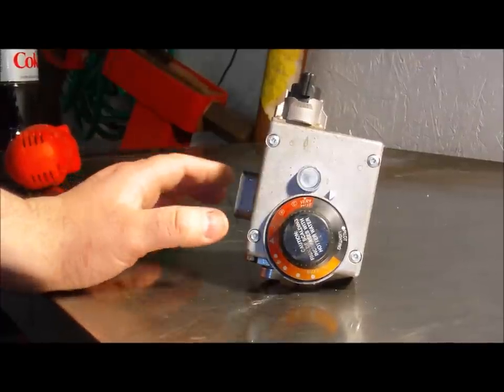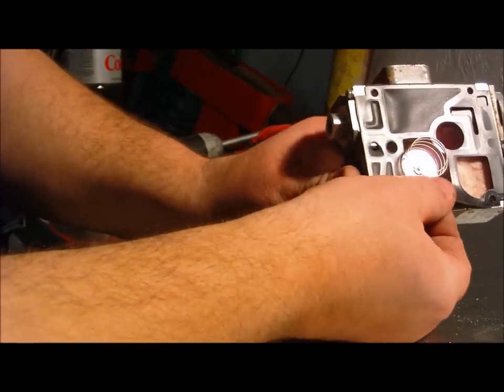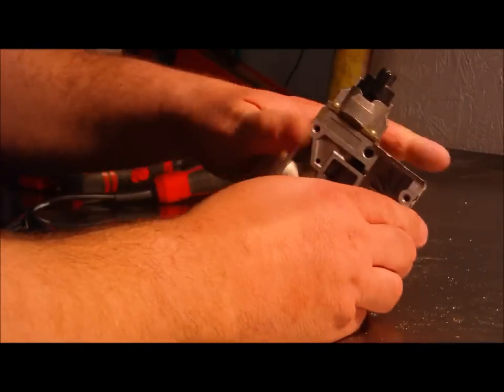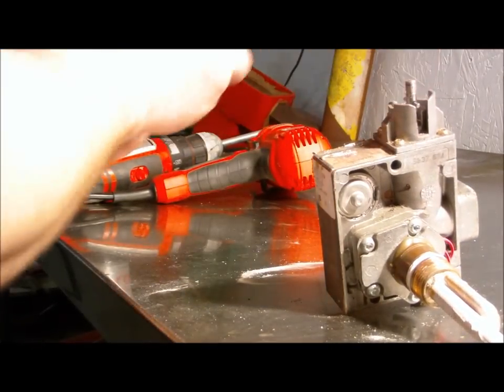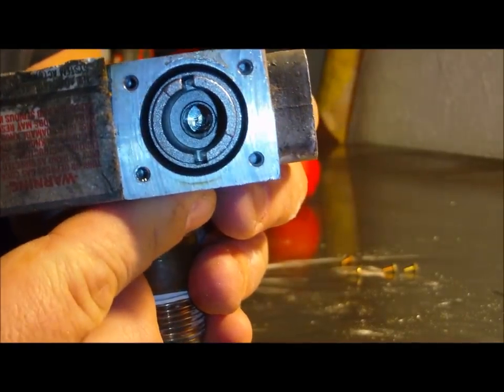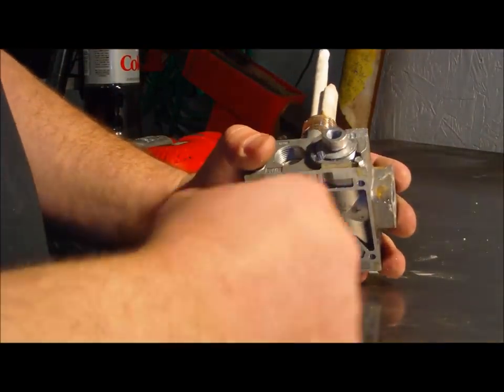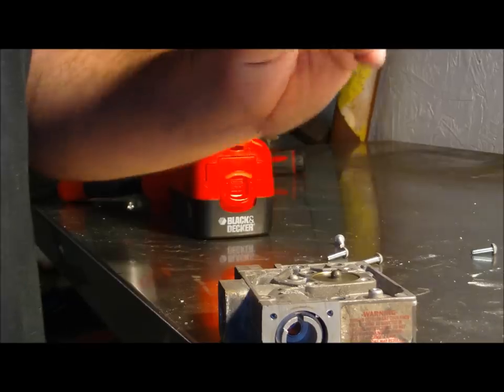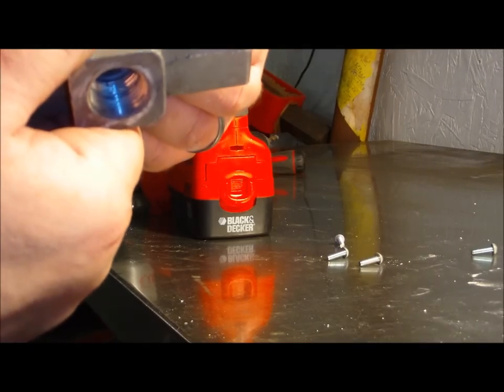Water Heater Gas Control Valve / Thermostat Dis-assembly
I tear apart a gas hot water heater Valve / Thermostat. So we all can see what it is made of inside.I DO NOT RECOMMEND YOU TRY TO REBUILD ONE YOURSELF AND RE-INSTALL.  To help with better diagnoses of problems that you may have.
    I apologize in advance for the poor video quality and also the numerous shots of my hand in front of the camera.  So I hope this video helps you out. Any questions Handyman Problem Fixer